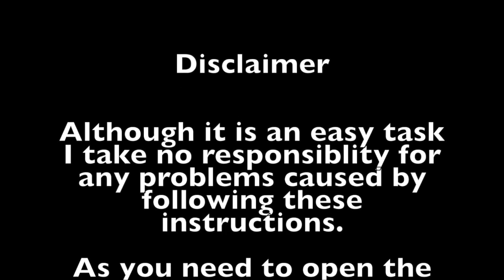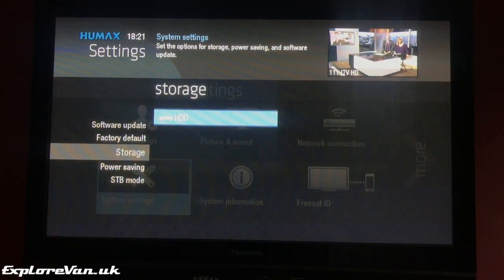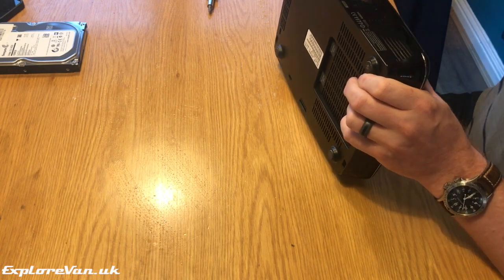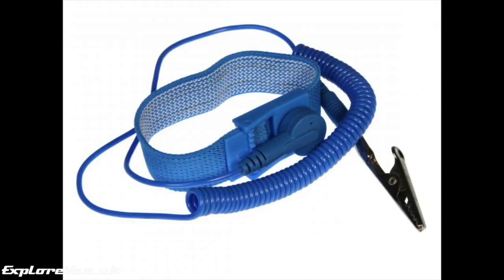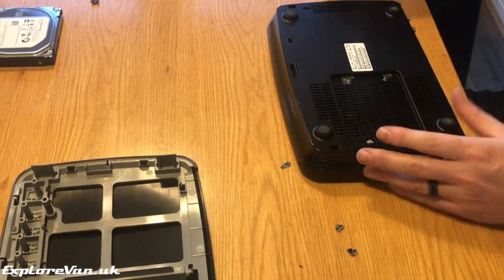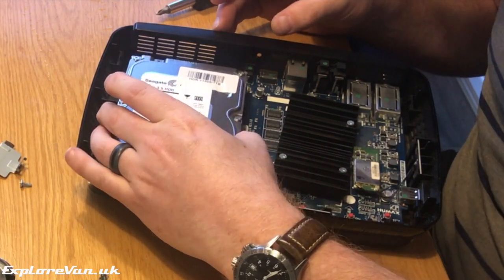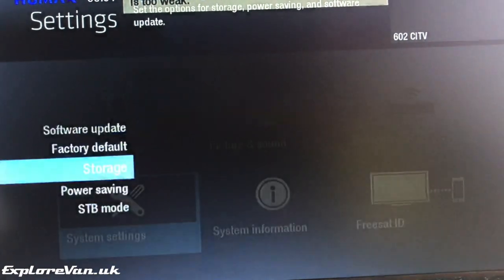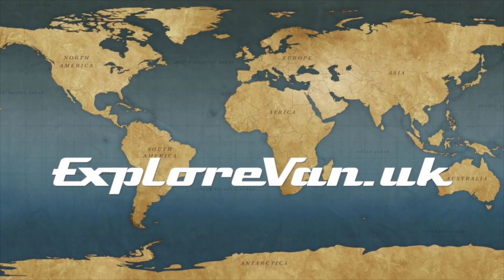Humax HDR-1100S Hard Drive Replacement - increase recording capacity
Step by step guide to replace the hard drive in a Humax HDR-1100s if it's gone faulty or to increase capacity

Topics in my videos may have potential safety implications for you and your equipment.